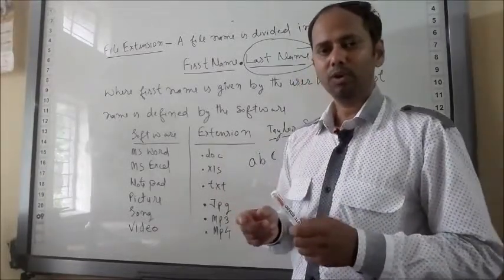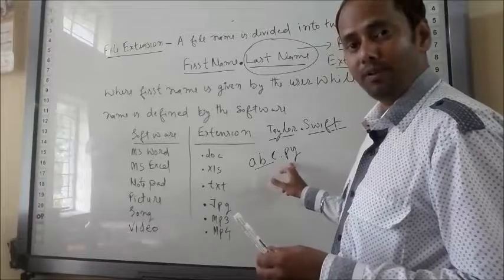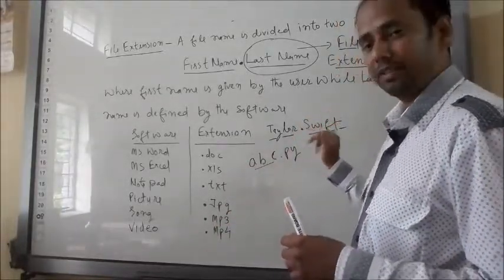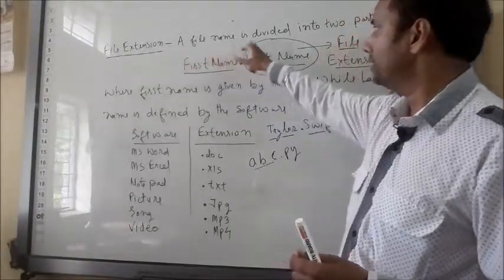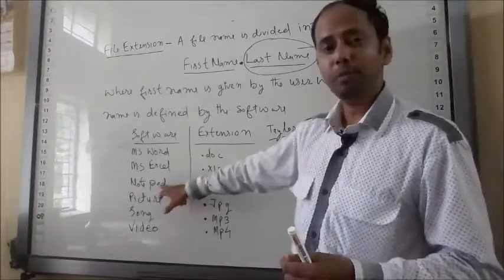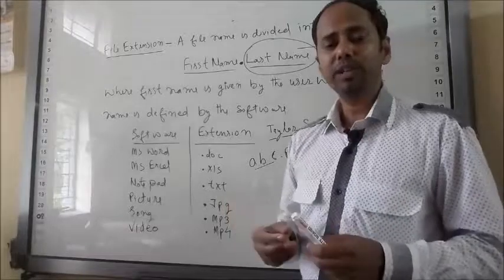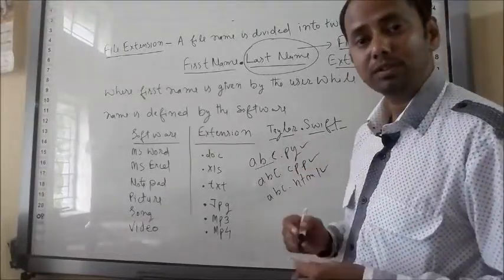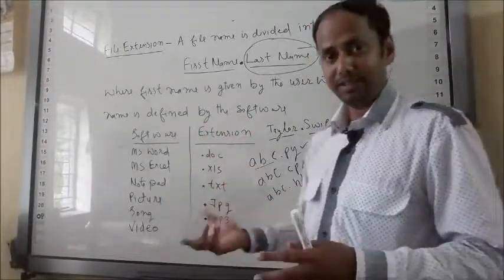CBSE Class XI Python | What is file extension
In Arvindz eclass we will discuss file extension